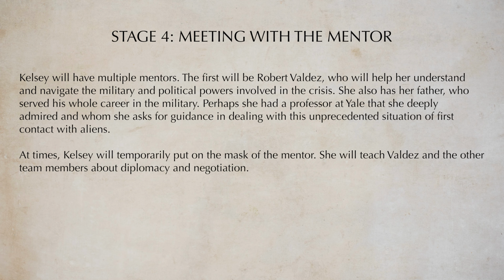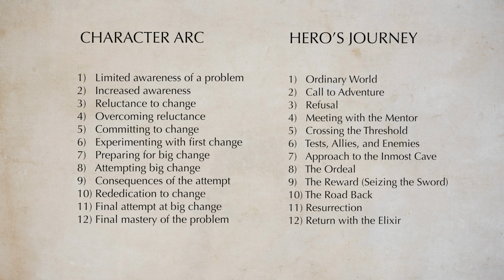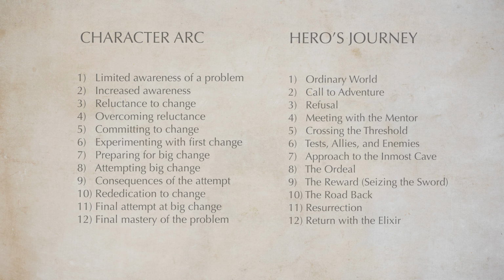Episode 3: Outlining Stories with the Hero's Journey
Now that we have taken our idea and turned it into a premise, it's time to create a rough outline of our novels. The “Hero’s Journey,” also known as the monomyth, is a great tool to help with this process.

Most stories that people are drawn to unfold in a similar way that mimics how events play out in our own lives. The hero's journey describes twelve stages of how most hero-centered stories progress:

Departure
    The Ordinary World
    The Call to Adventure
    Refusing the Call to Adventure
    Meeting the Mentor
    Crossing the Threshold
Initiation
    Test, Allies, and Enemies
    Approach to the Inmost Cave
    The Ordeal
    The Reward
Return
    The Road Back
    Resurrection
    Return With the Elixir

Understanding this framework is so helpful because the various stages will give you inspiration for the most important scenes in your novel. And by following the monomyth pattern, your story will develop in a logical progression that leads to greater and greater emotional peaks for your readers.

In the next episode, I’ll start writing my manuscript. I’ll also discuss how to think about first chapters, introduce characters, create and maintain suspense, evocative description, how to make the writing process more fun and less stressful, and other techniques that will help you as you write the first pages of your project.

SHOW NOTES

Craft books mentioned:

The Writer’s Journey: Mythic Structure for Writers by Christopher Vogler

The Anatomy of Story: 22 Steps to Becoming a Master Storyteller by John Truby

Episode takeaways:

Outlining using the Hero’s Journey

1. Get The Writer’s Journey: Mythic Structure for Writers by Christopher Vogler
2. Read about the stages of the hero’s journey and allow them to inspire scenes for your story.
3. The hero’s journey is flexible. It’s there to give you guidance and inspiration. You don’t have to follow it perfectly to tell a great story.
4. Outlining your novel will be hard work. Don’t get discouraged if it takes weeks of effort to outline your book. Inspiration can take time. Keep going back to the stages and ask yourself, “How does this stage relate to my story?” Your mind will eventually give you answers.
5. You don’t need a perfect outline of a brilliant story before you begin writing your novel. Your goal should be to write a complete but imperfect outline. By getting a rough sketch of the whole story on paper, you will have achieved a great victory over the powers of procrastination, distraction, and the other forces of resistance that conspire against creatives. The effort of creating this first draft of an outline will lead to many ideas and insights you wouldn’t otherwise have discovered. Now that you have a rough outline, you can start mining it for gold.
6. Look for the hero’s journey in the books you read and the movies you watch. You’ll see its stages embedded in almost all commercially-successful Western storytelling.